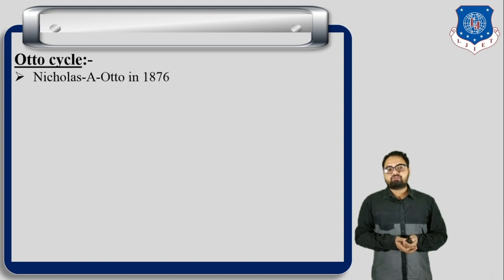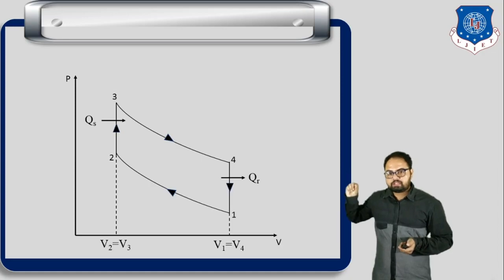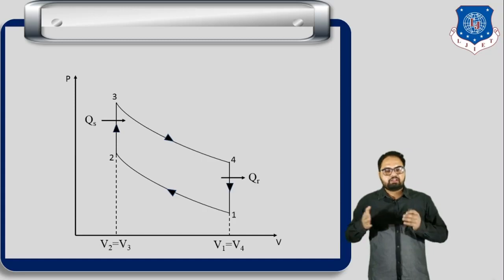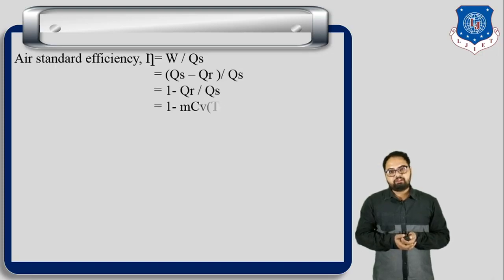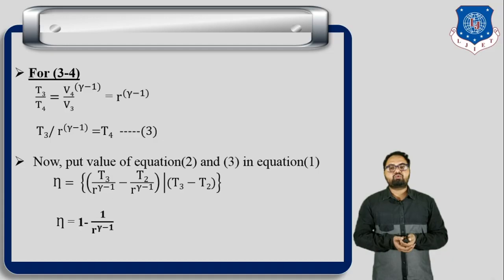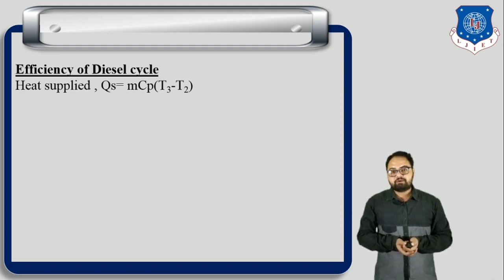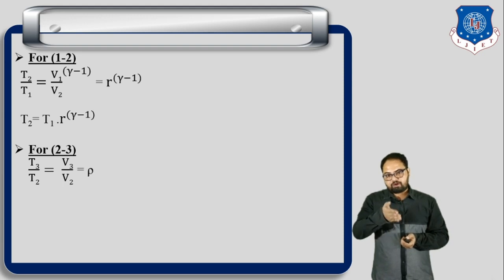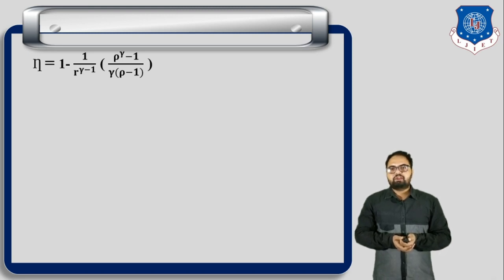Lec-20_Otto cycle, Diesel cycle |Basic mechanical engineering |First year engineering